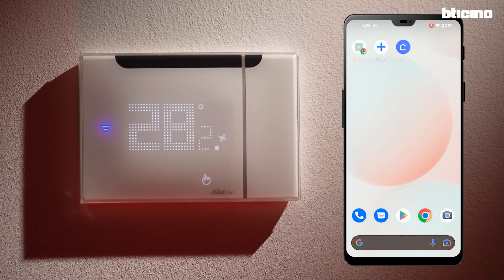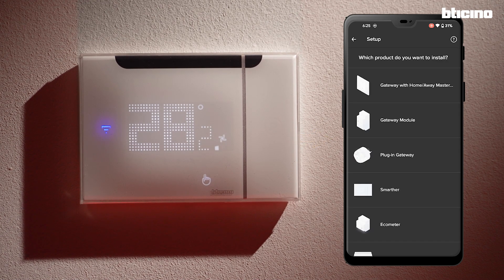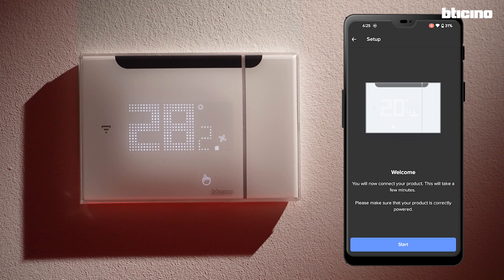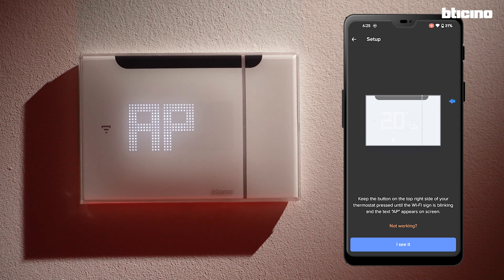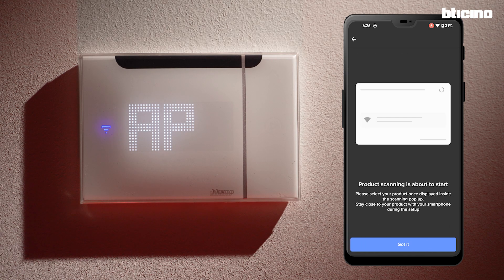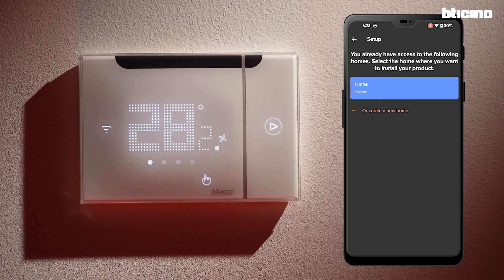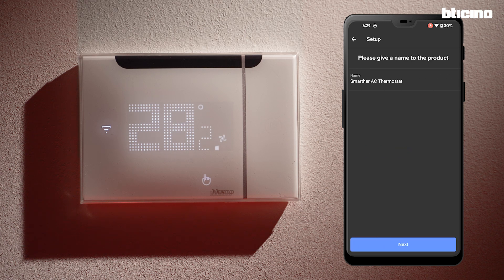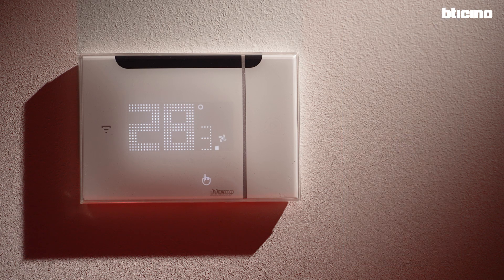Smarther AC with Netatmo – Commissioning with Android devices